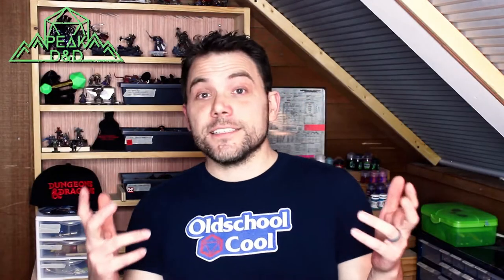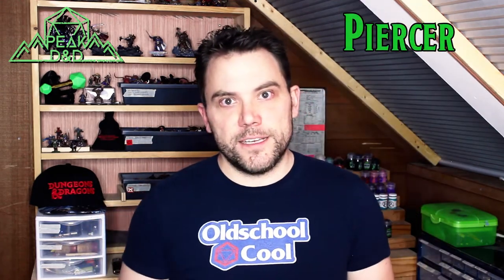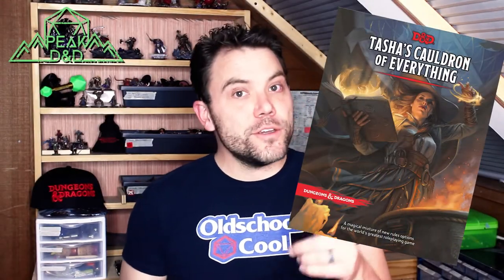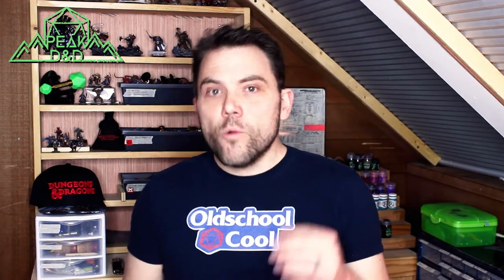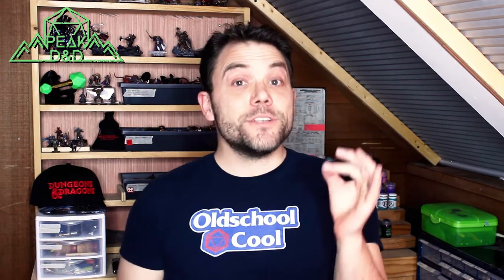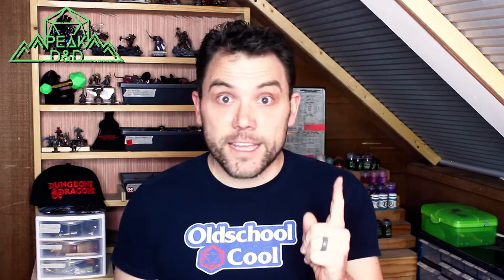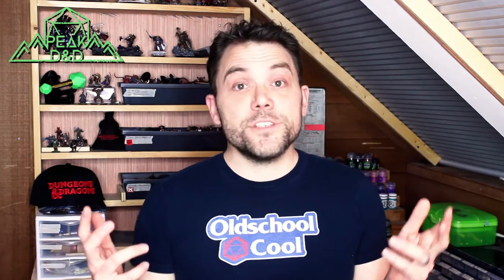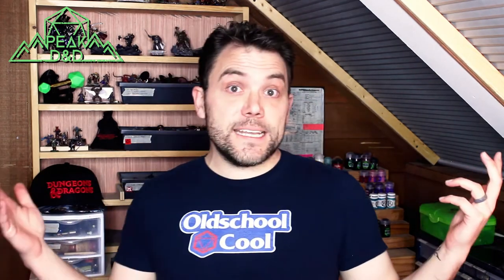TASHA'S CAULDRON OF EVERTYTHING - FEATS EXPLAINED | Piercer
Welcome to Piercer - the 5e Dungeons and Dragons feat from Tasha’s Cauldron of Everything!

Watch Ben, from PEAK D&D, pontificate.

Perchance, do you primarily poke things?
Might you appreciate penetrating precision with piercing weapons?
Good for archers.
(Pssst…and sneaky rogues….)
But maybe not all by its lonesome.

Stumped what to run for your next low-level dnd campaign?

Something’s rotten (and glittery) in the state of Aeredale…

- AND -

What is PeakD&D about?

Helping you elevate your game, level up, and get better.
On the table - this looks like being the type of player or DM people can’t wait to sit down with.
Off the table - this looks like using your imagination and the game we love to create and play the most important adventure of all.

Our Goal

To become an epic level channel (20+) that is of service, adds value, and helps people find the magic and enchantment in their lives and the world so they can live and play better.

Channel Advancement Chart

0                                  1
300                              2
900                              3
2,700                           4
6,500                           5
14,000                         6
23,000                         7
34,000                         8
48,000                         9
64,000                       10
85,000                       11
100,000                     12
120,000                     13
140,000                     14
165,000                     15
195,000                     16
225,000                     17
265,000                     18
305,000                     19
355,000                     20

Help Peak D&D gain xp and level up

- Cast Bigby’s Big Ol’ Thumbs Up (Like this video!)
- Cast Sending (Comment!)

Lastly - be sure to check back here every Saturday and Wednesday for new Dungeons and Dragons videos!